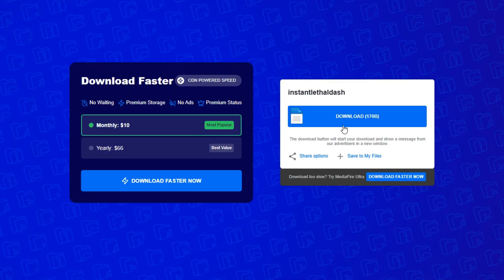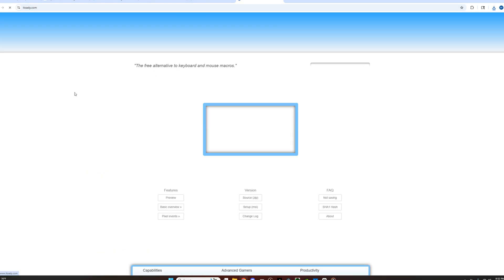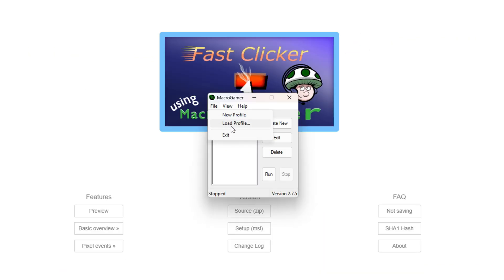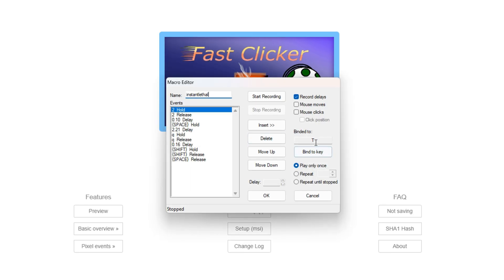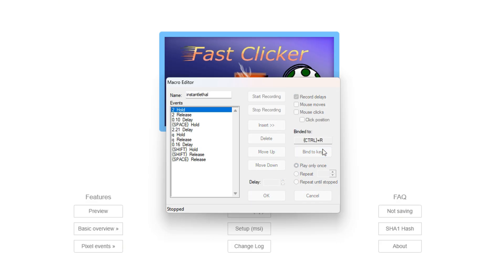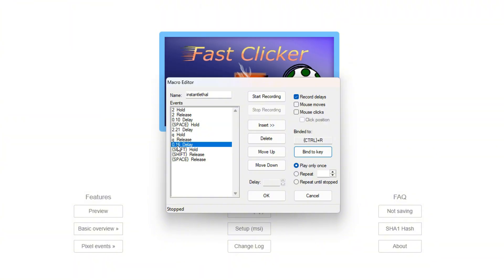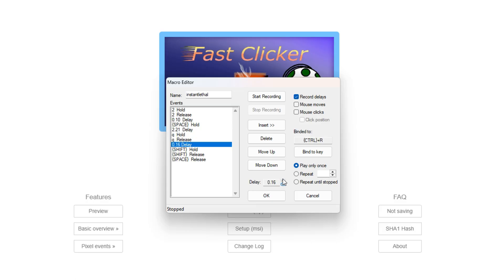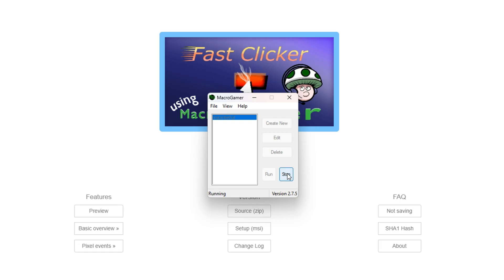instant lethal dash macro. NO AUTO HOT KEY NEEDED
in comments